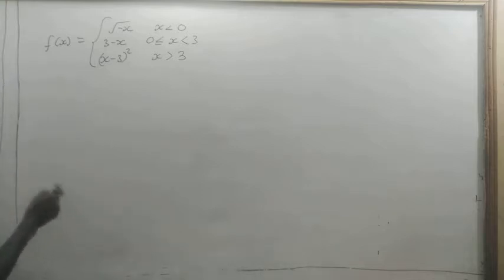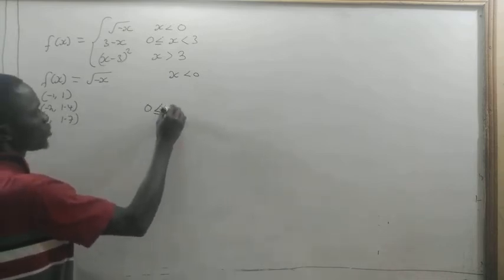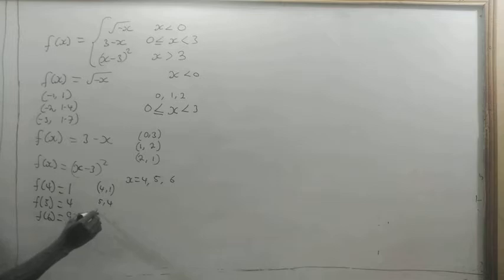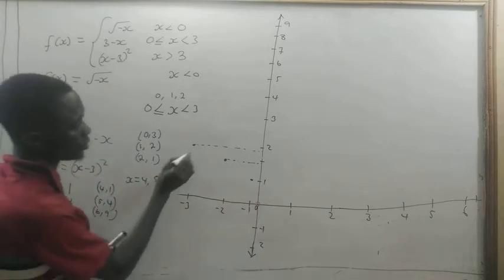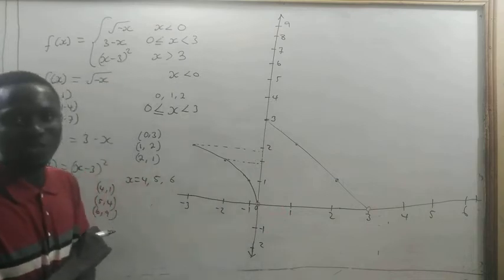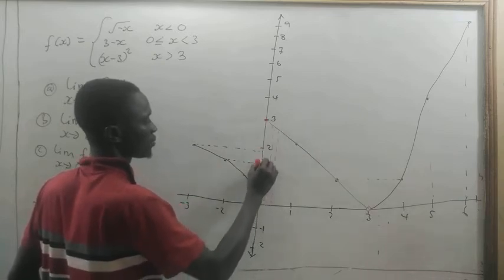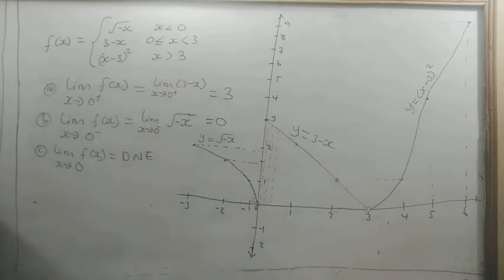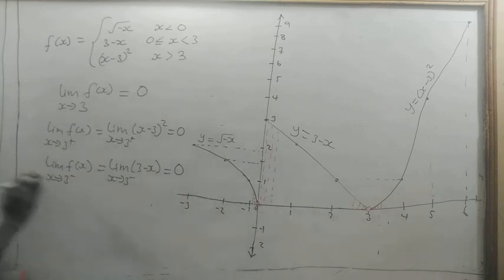How to graph a piecewise defined functions (step by step) easy way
For piecewise defined functions, a two-sided limit at a point where the formula changes is obtained by first finding the one-sided limits at that point.
That is from a graph of a piecewise defined function, a two-sided limit is determined by first considering corresponding one-sided limits.

Calculus
Limits
Limit
Piecewise functions
Graph
Graph of functions
Functions
Evaluate
Left-sided limit
Right-sided limit
One-sided limits
Two-sided limits
Graphing piecewise functions
Graphing piecewise defined functions
How to evaluate functions from graph
Limit of functions
Graphical evaluation of limits
Reading limit of function from graph
Graph of piecewise functions
Graph of piecewise defined functions